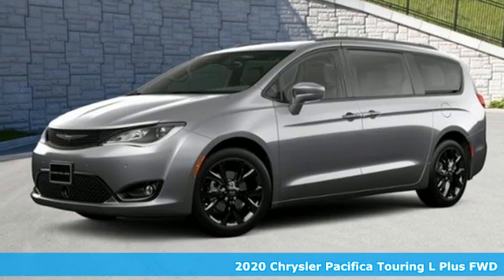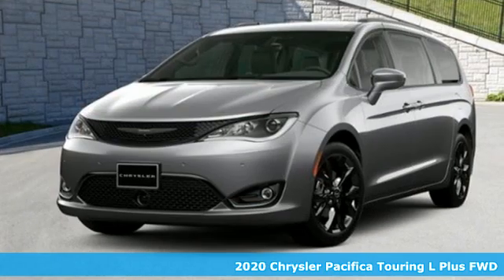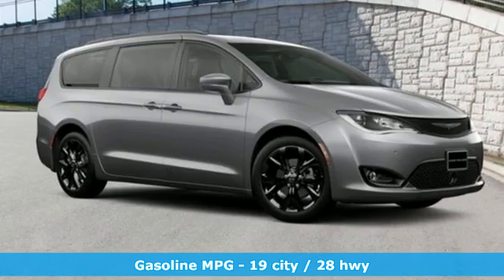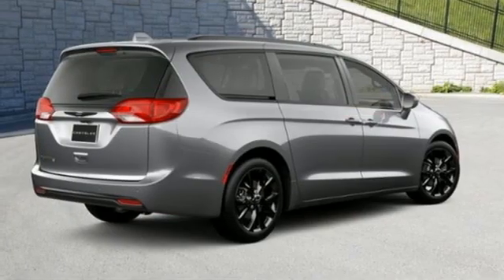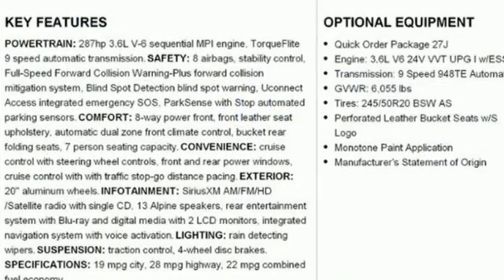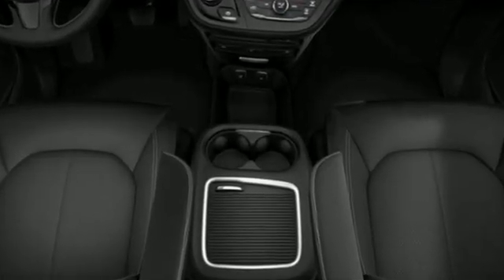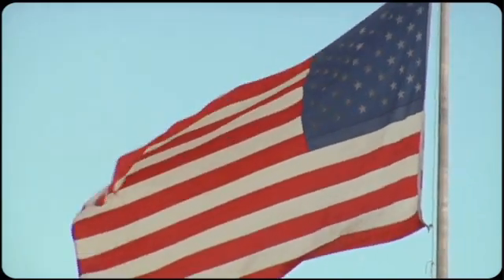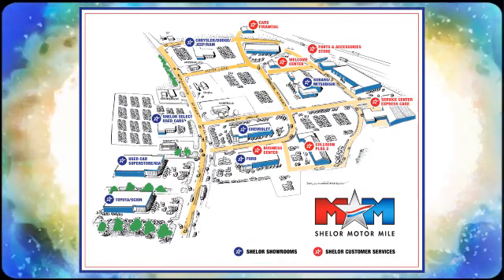New 2020 Chrysler Pacifica Christiansburg VA Blacksburg, VA DC200657 - SOLD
Year: 2020
Make: Chrysler
Model: Pacifica
Trim: Touring L Plus FWD
Engine: 3.6L V6 Cylinder Engine
Transmission: 9-Speed A/T
Color: Billet Silver Metallic Clear Coat
Interior: FLX3
Stock #: DC200657
VIN: 2C4RC1EG2LR234449
Navigation, Heated Leather Seats, Third Row Seat, DVD Entertainment System, WHEELS: 20 X 7.5 ALUMINUM BLACK NOI... Captains Chairs. Billet Silver Metallic Clear Coat exterior, Touring L Plus trim. EPA 28 MPG Hwy/19 MPG City! CLICK NOW!br /br /KEY FEATURES INCLUDEbr /Leather Seating, Third Row Seat, Navigation, DVD, Quad Bucket Seats, Power Liftgate, Heated Driver Seat, Heated Rear Seat, Premium Sound System, iPod/MP3 Input, Onboard Communications System, Dual Zone A/C, Power Fourth Passenger Door, Blind Spot Monitor, Smart Device Integration. Rear Spoiler, MP3 Player, Rear Air, Satellite Radio. br /br /OPTION PACKAGESbr /WHEELS: 20 X 7.5 ALUMINUM BLACK NOISE Locking Lug Nuts, Falken Brand Tires, Tires: 245/50R20 BSW AS, ADVANCED SAFETYTEC GROUP Adaptive Cruise Control w/Stop & Go, 360 Surround View Camera System, Advanced Brake Assist, Automatic High Beam Headlamp Control, Parallel & Perp Park Assist w/Stop, Rain Sensitive Windshield Wipers, ParkSense Front/Rear Park Assist w/Stop, Full Speed Forward Collision Warning Plus, Lane Departure Warning Plus, S APPEARANCE PACKAGE Black Badging, Black Day Light Opening Moldings, Premium Fascia Upper/Lower Grille w/Black Surround, Black Stow N Place Roof Rack, Wheels: 18 x 7.5 Aluminum Black Noise, Black Chrysler Grille Wing Badge, Body Color Door Handles, Bridgestone Brand Tires, Tires: 235/60R18 BSW AS (TV1), Black Spear Rear Fascia Applique, S Badge, TRANSMISSION: 9-SPEED 948TE AUTOMATIC (STD), ENGINE: 3.6L V6 24V VVT UPG I W/ESS (STD). br /br /VISIT US TODAYbr /At Shelor Motor Mile we have a price and payment to fit any budget. Our big selection means even bigger savings! Need extra spending money? Shelor wants your vehicle, and we're paying top dollar! br /br /Tax DMV Fees & $597 processing fee are not included in vehicle prices shown and must be paid by the purchaser. Vehicle information and equipment is based off standard equipment as decoded from VIN and may vary from vehicle to vehicle.br / Chevrolet Ford Chrysler Dodge Jeep & Ram prices include current factory rebates and incentives some of which may require financing through the manufacturer and/or the customer must own/trade a certain make of vehicle. Residency restrictions apply see dealer for details and restrictions. All pricing and details are believed to be accurate but we do not warrant or guarantee such accuracy. The prices shown above may vary from region to region as will incentives and are subject to change.